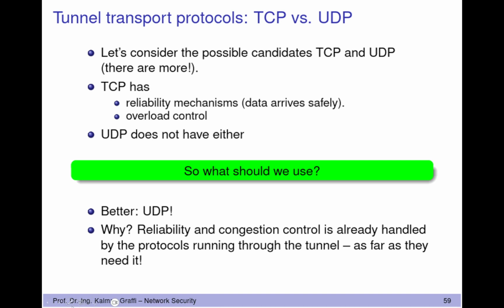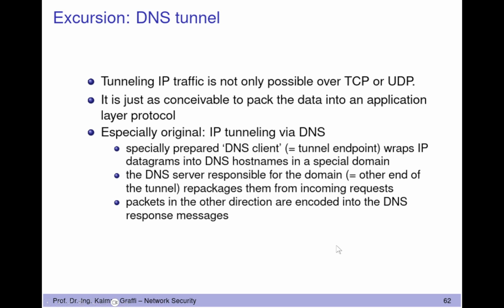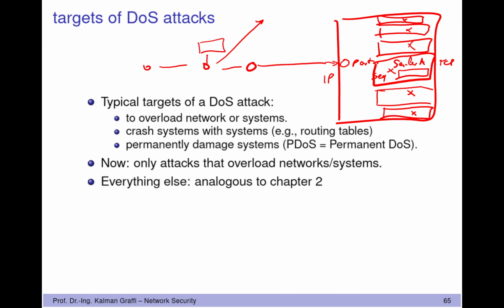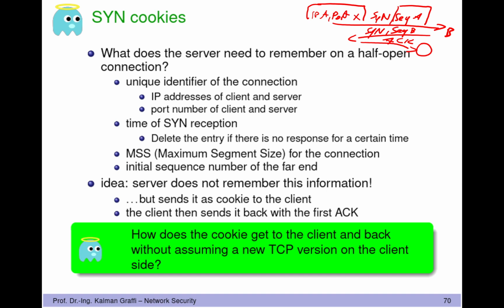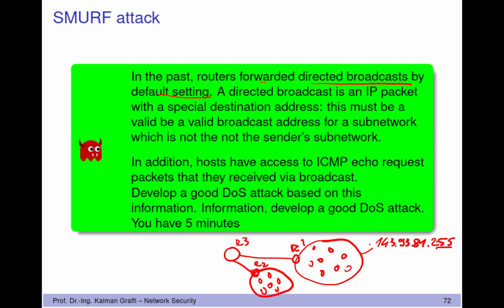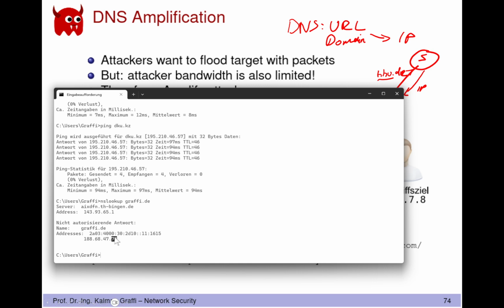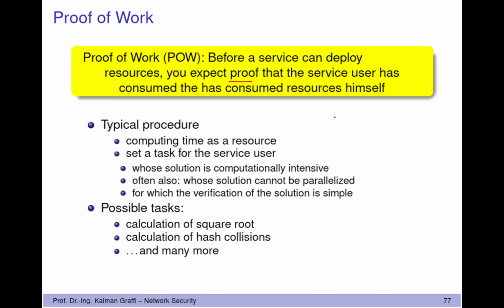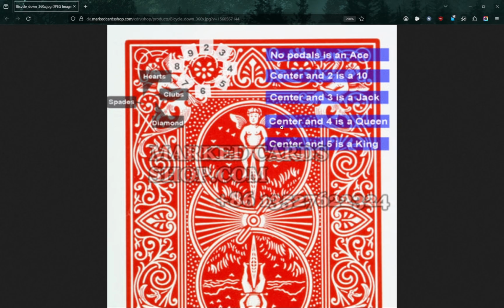Network Security - 07 - TH Bingen - 2025 SS - NETS